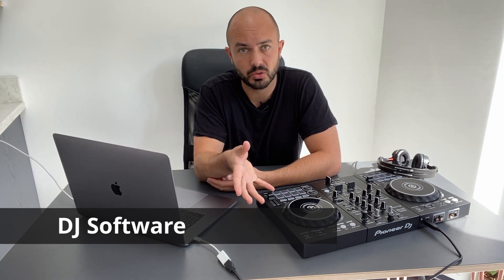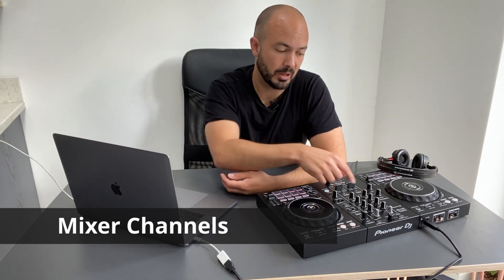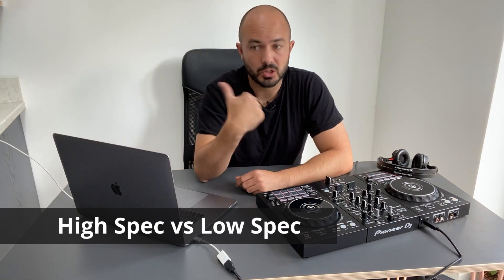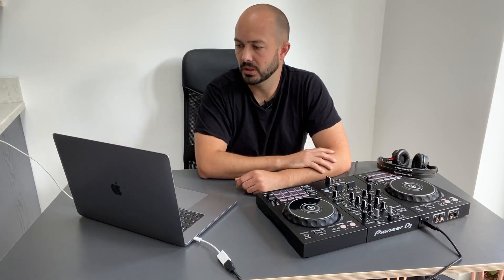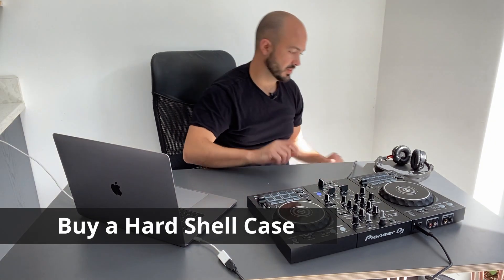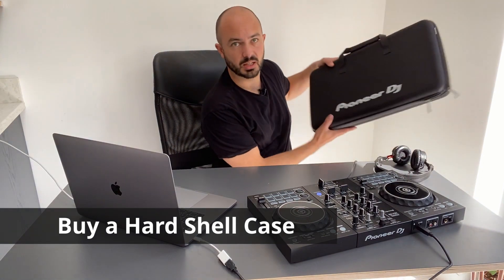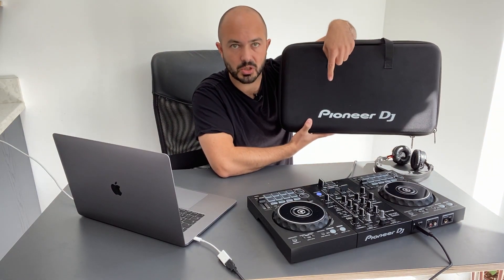How to Choose a DJ Controller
Today I help you how to choose a DJ Controller and the aspects to consider before purchasing a DJ Controller.

for more great DJ tips & tricks for beginners and intermediate DJs.